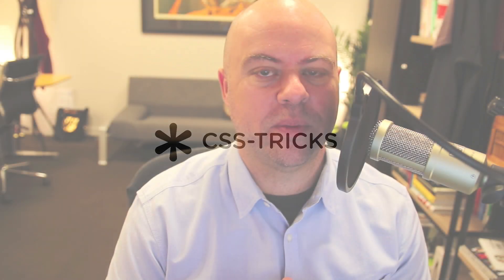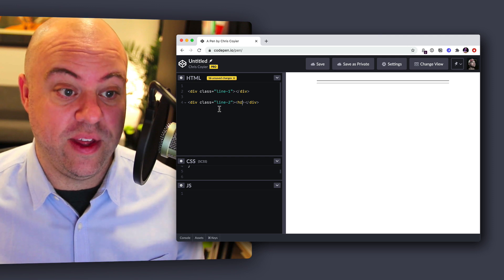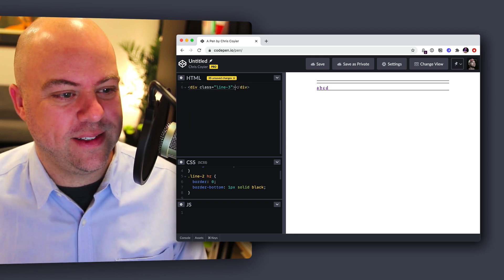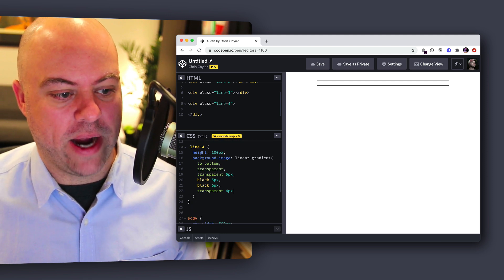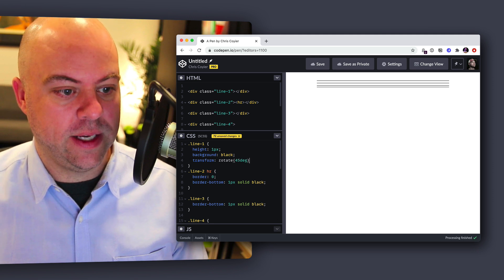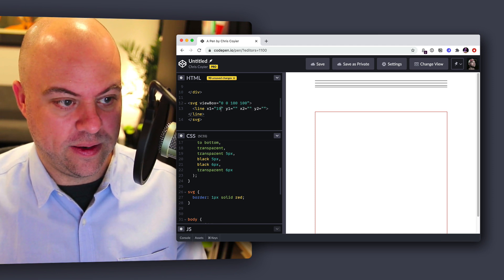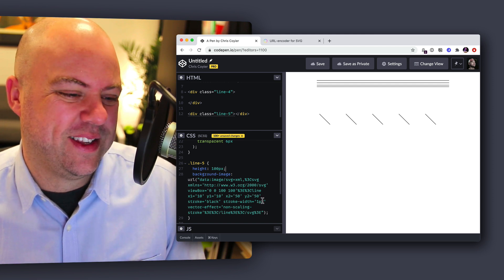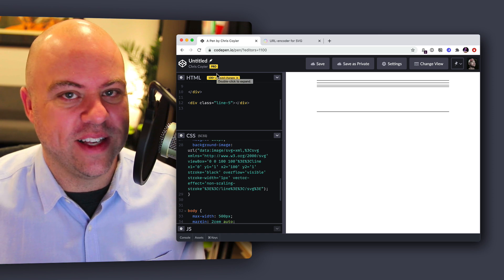How to Draw a Line with CSS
Stupid simple, right? It is! But it's fun just to think about for a few minutes and count a bunch of different ways we could do it. And what do I mean by a line anyway? We'll mostly talk about a 1px solid horizontal line, but we'll veer off a little bit and talk about other lines. Can't CSS draw a line from any point to any point? Not really, actually, unless we get pretty fancy. SVG totally can though.